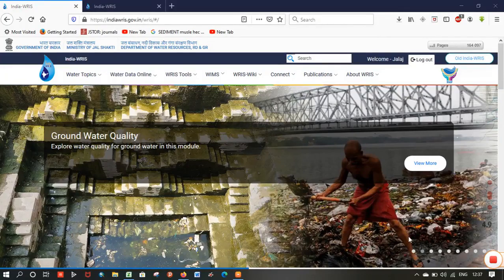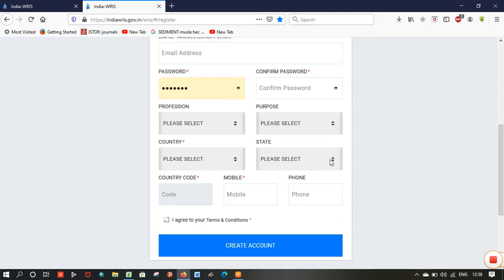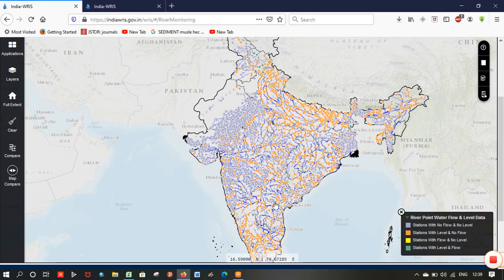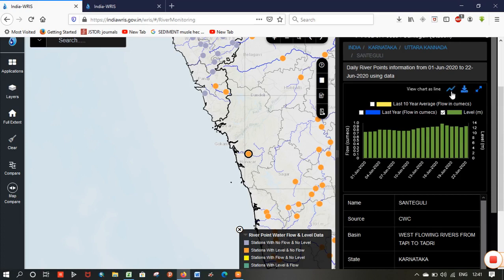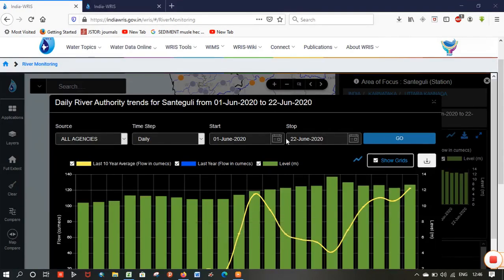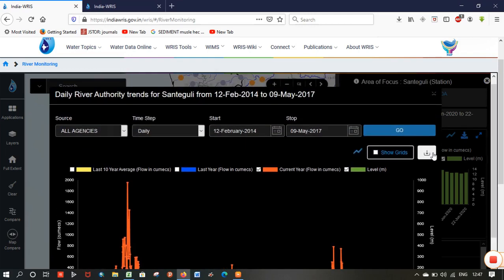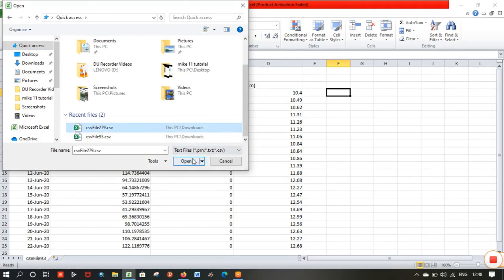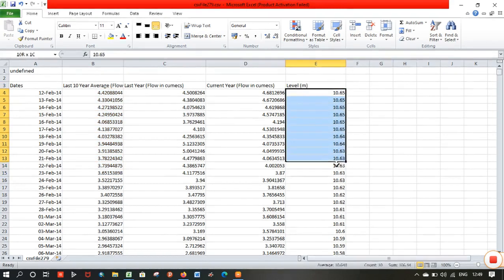Download stream discharge and water level data for Rivers/Dam in India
Connect us for paid service in College and Engineering Projects